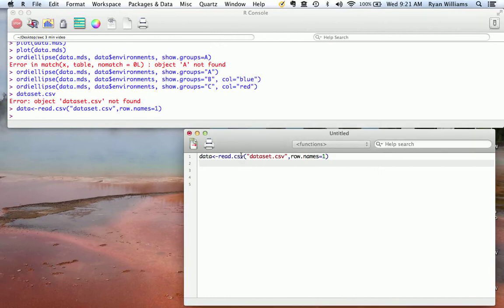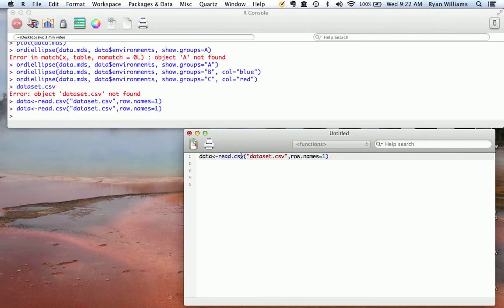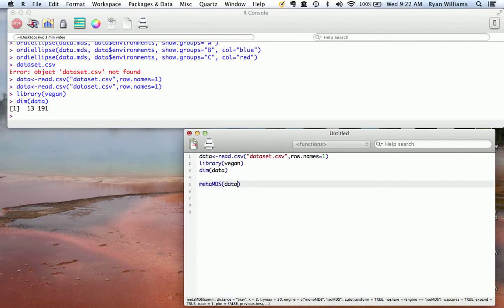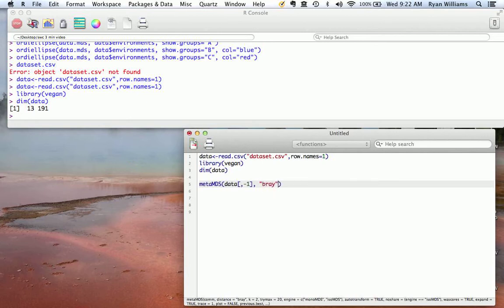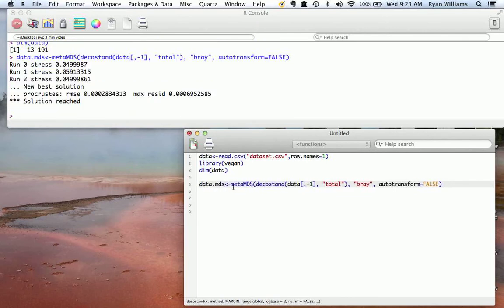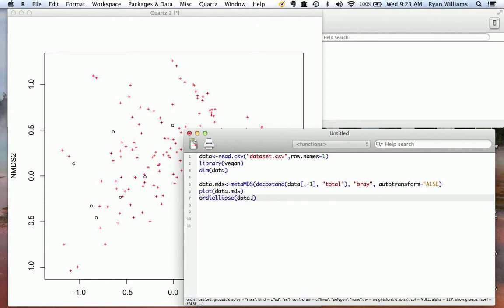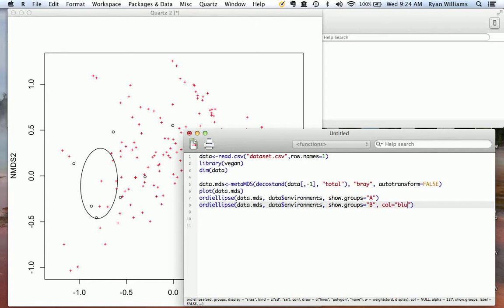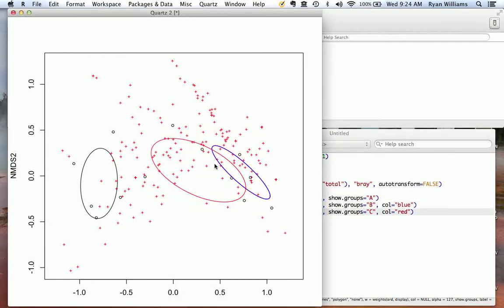rjw nmds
Quick demo of NMDS in R for SWC